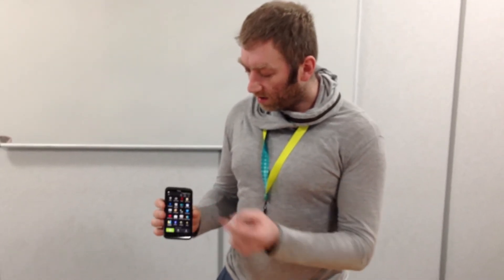Fantastic HTC Music App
Explained Dr Dre Beats audio, 3.5 mm headphone jack and all software within the app which makes it so ammazing. many thanks